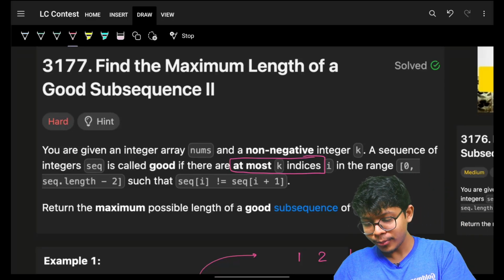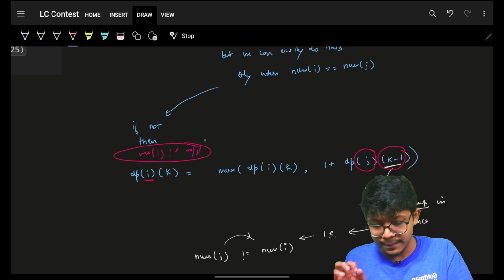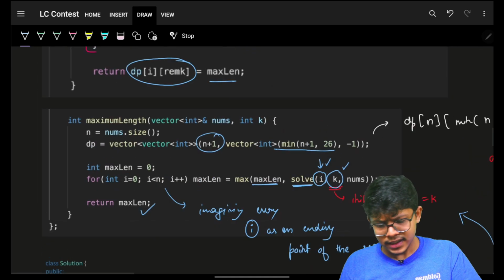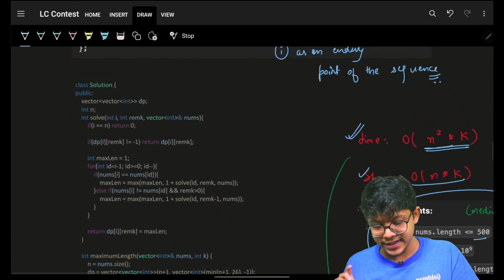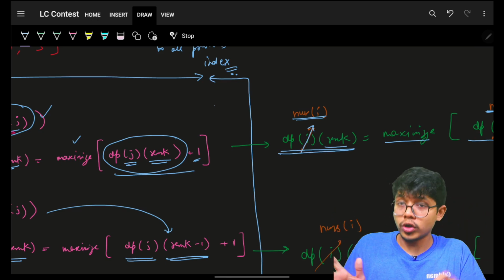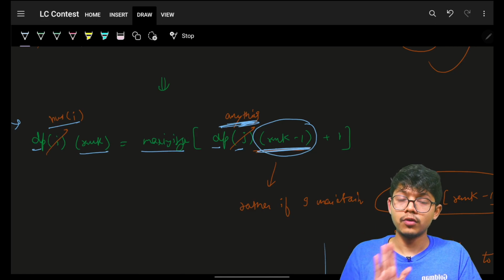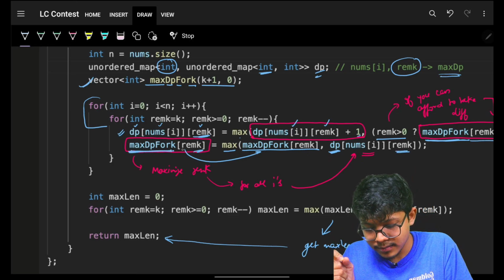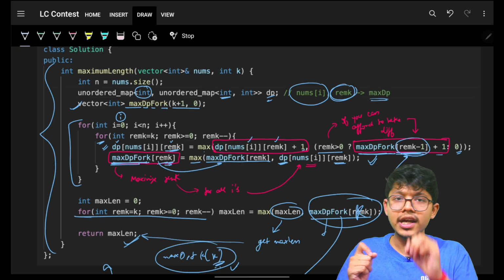3177 & 3176 Find the Maximum Length of a Good Subsequence II & Subsequence I I | DP | LIS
In this video, I'll talk about how to solve Leetcode 3177. Find the Maximum Length of a Good Subsequence II | 3176. Find the Maximum Length of a Good Subsequence I | DP | LIS

✨ Timelines✨